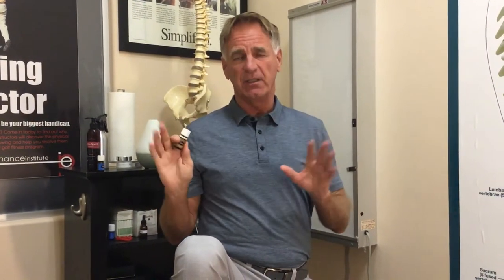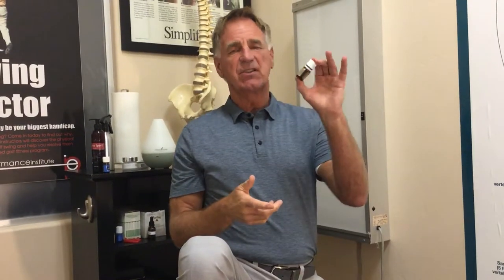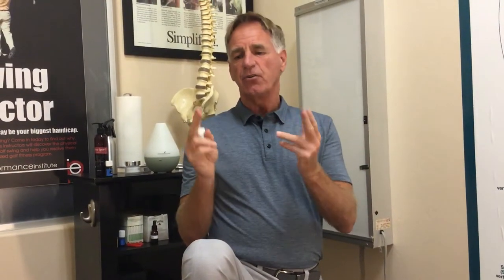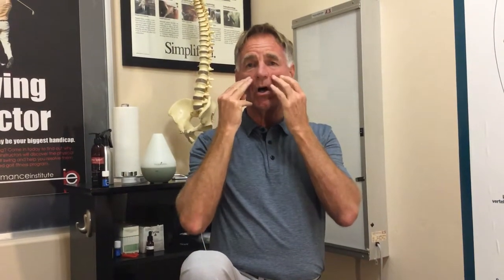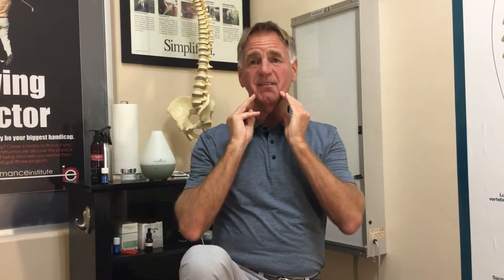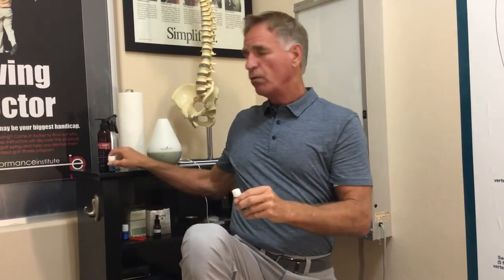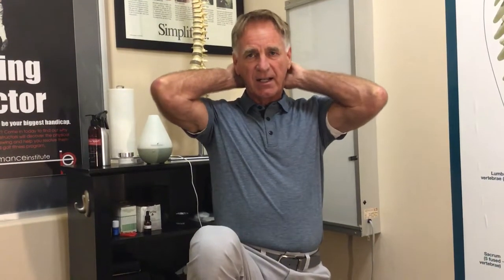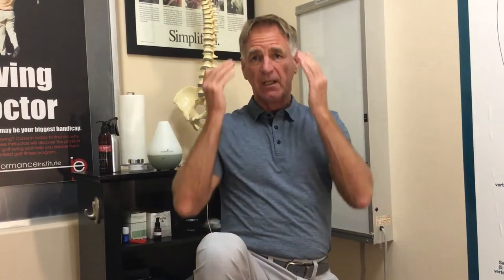Self help, The Two Minute Fix, tension headaches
Dr. Mackay teaches some self help techniques with massage and essential oils for tension headaches!